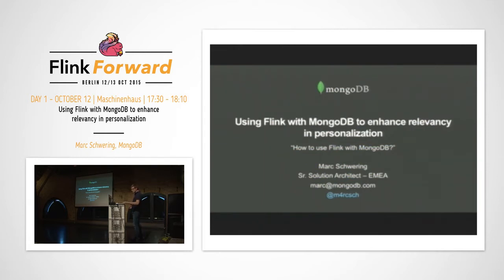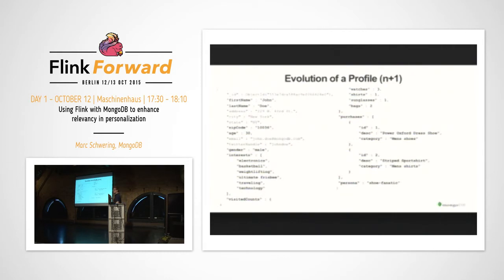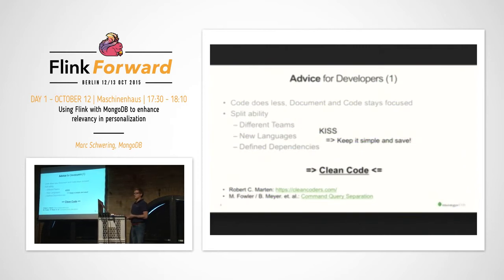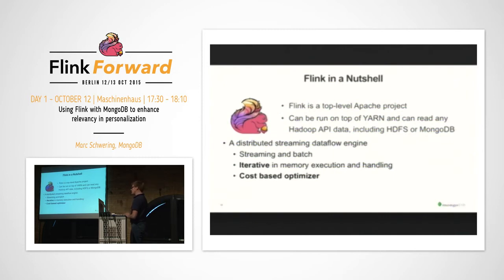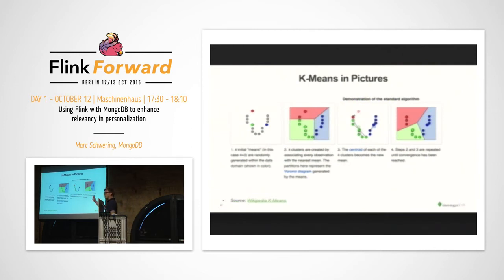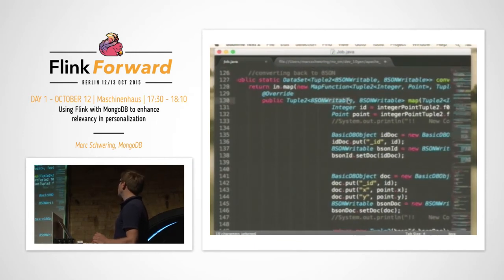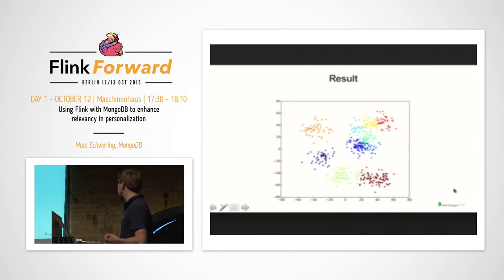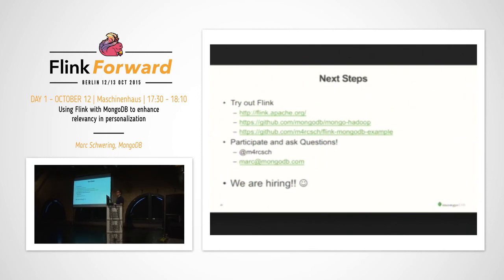Flink Forward 2015: M. Schwering – Flink with MongoDB to enhance relevancy in personalization